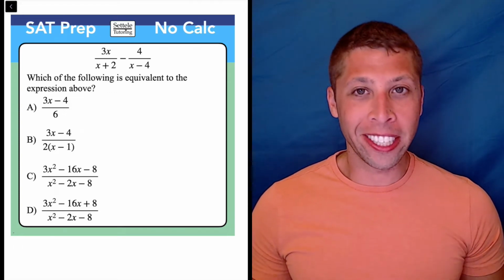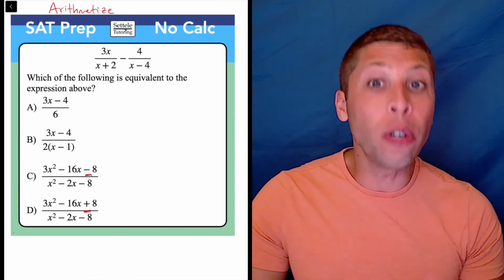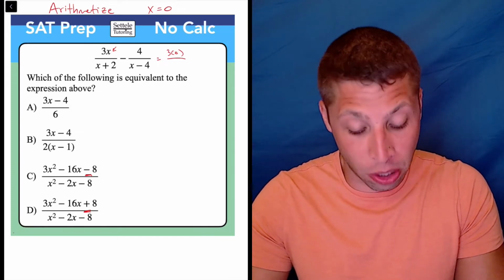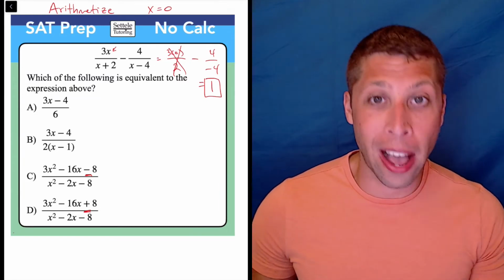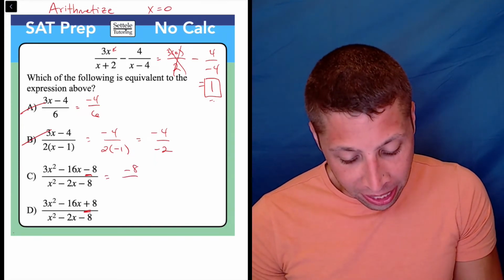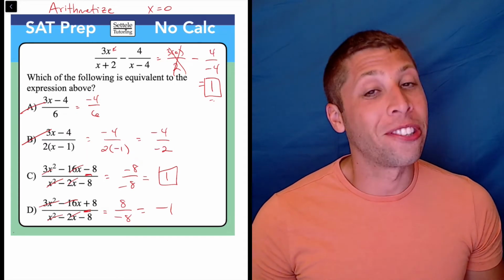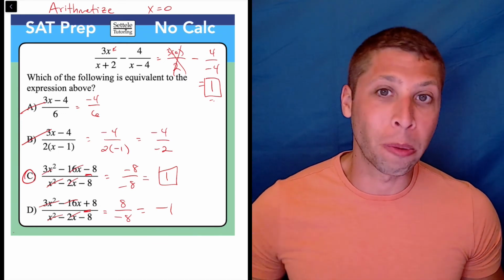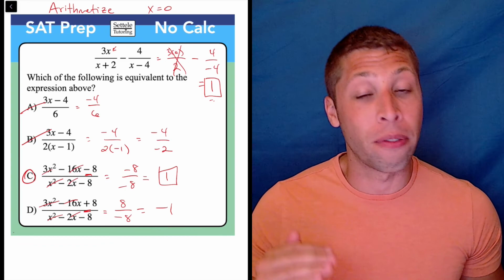SAT Question of the Day — August 3